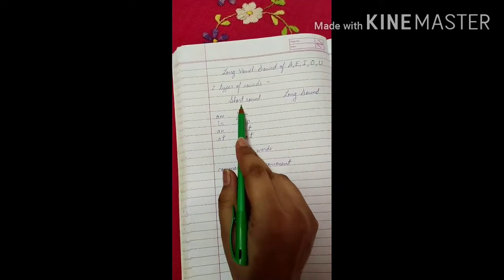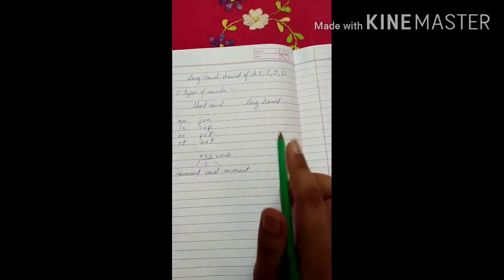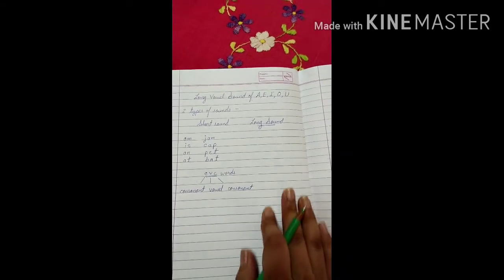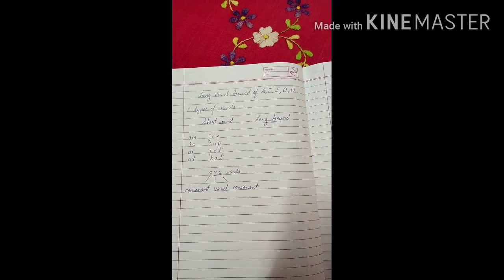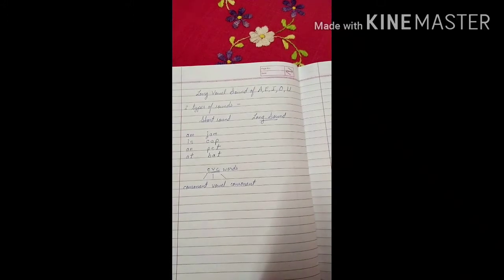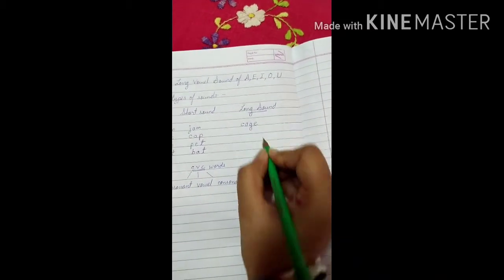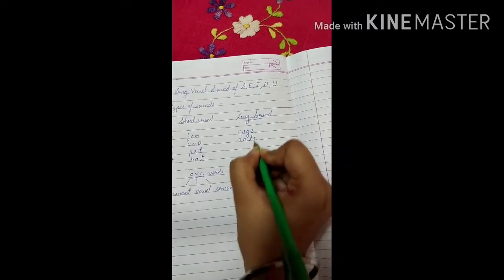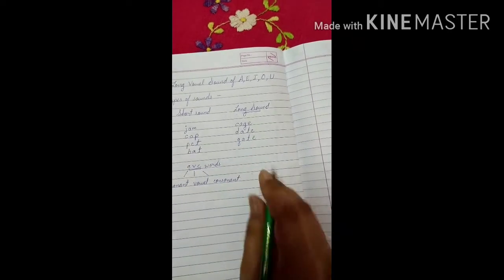Class - II/ English Grammar / Topic - "Long Vowel Sounds of A E I O U"